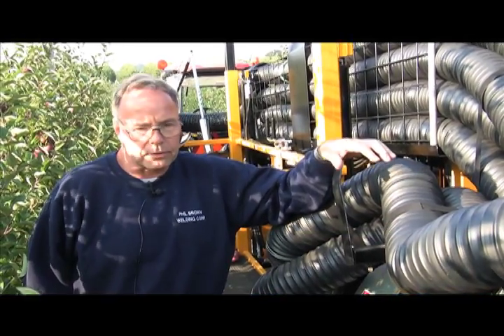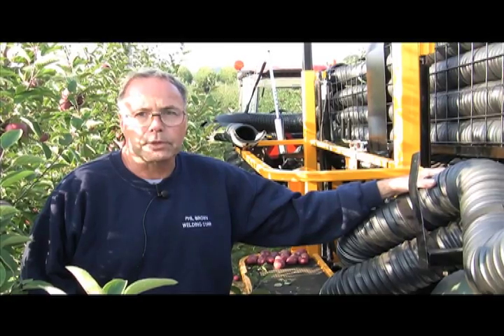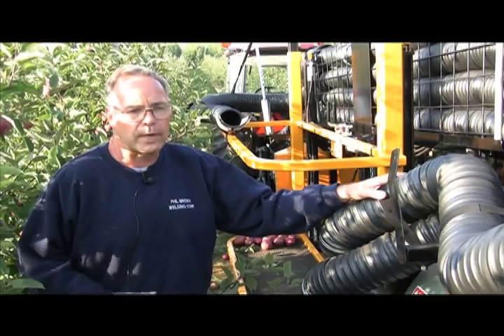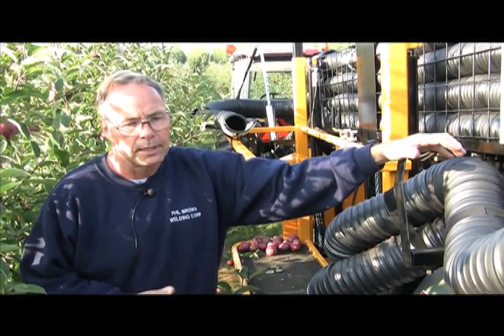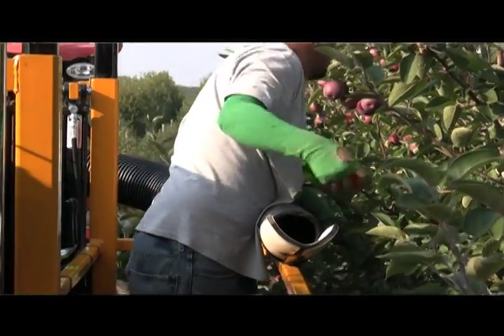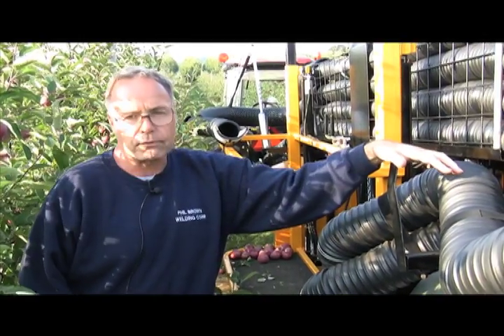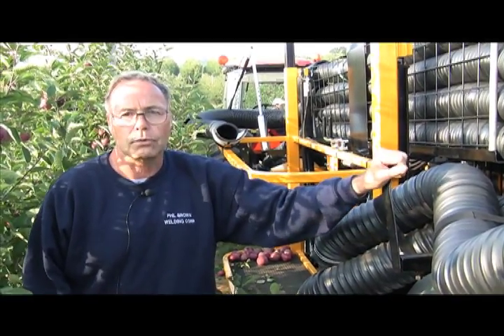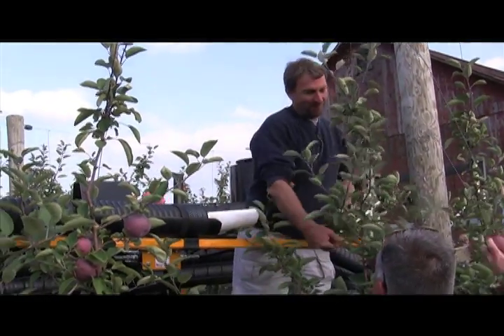Phil Brown Apple Harvester — FGNtv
Phil Brown, owner of Phil Brown Welding in Conklin, Mich., demonstrated the latest version of his vacuum apple harvester to growers in West Michigan.